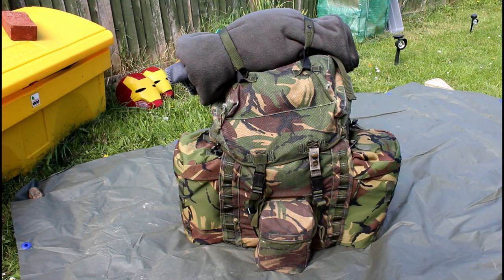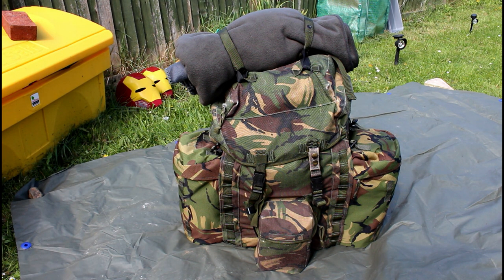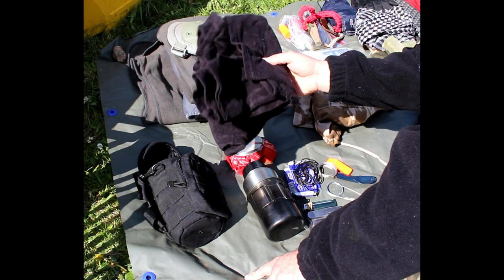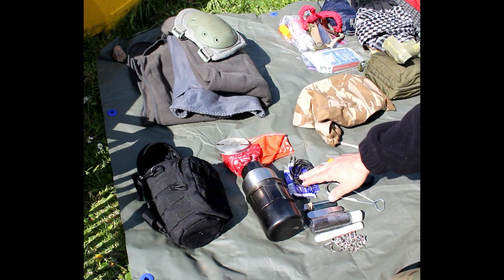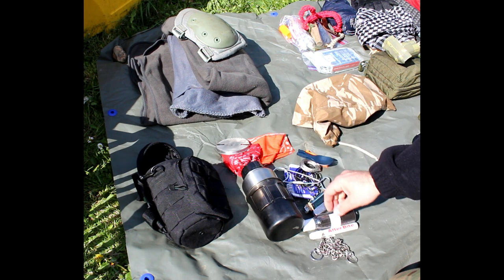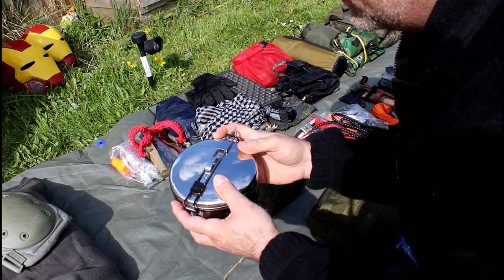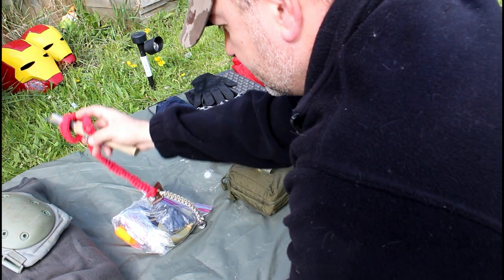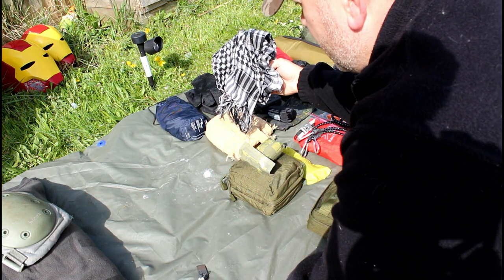Bushcraft Bag 2019 | Too Much Kit?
Bushcraft Bag 2019 | What Don't I Need?
Having a bit of a clear out. Taking out the doubles of items and the heavy kit and replacing with lighter stuff.
Facebook Prepper in the woods